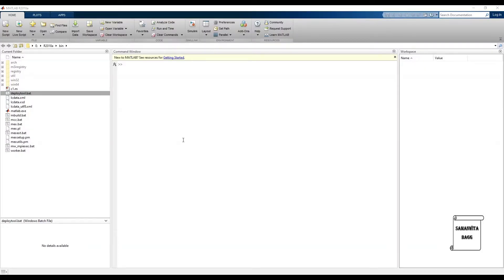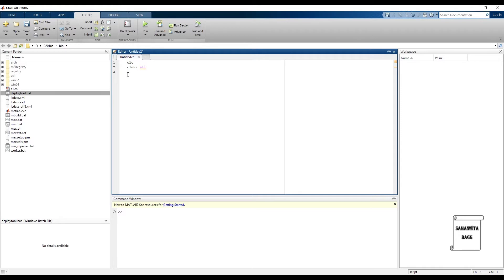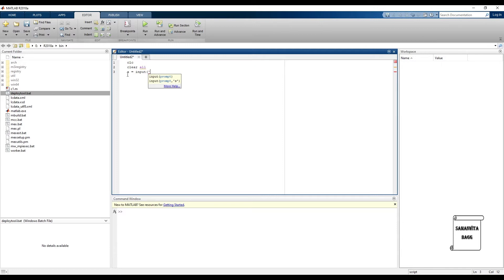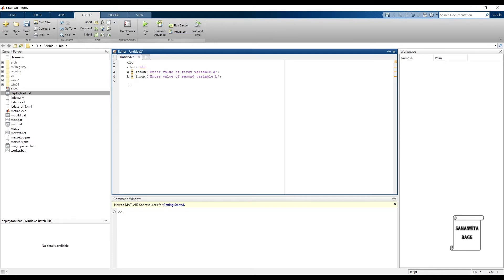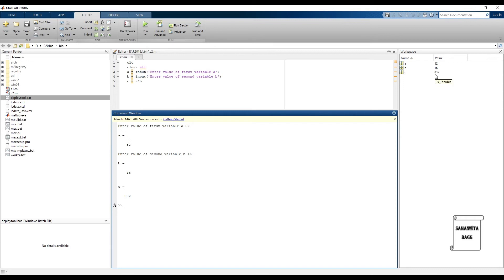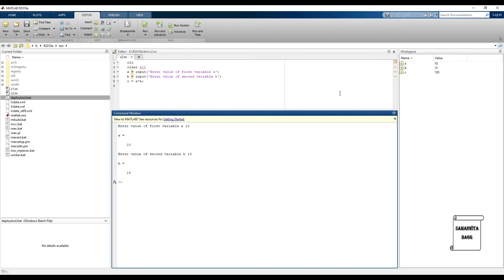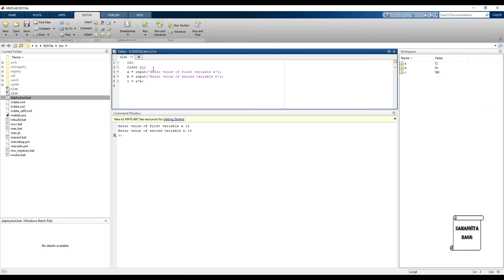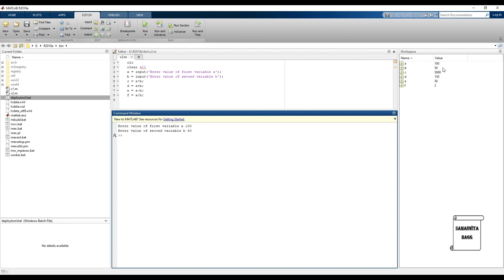How to WAP | Addition | Subtraction | Multiplication | Division | MATLAB Command | Basics | R2018a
This video explains how to write a program in MATLAB using basic commands like addition, subtraction, multiplication and division.